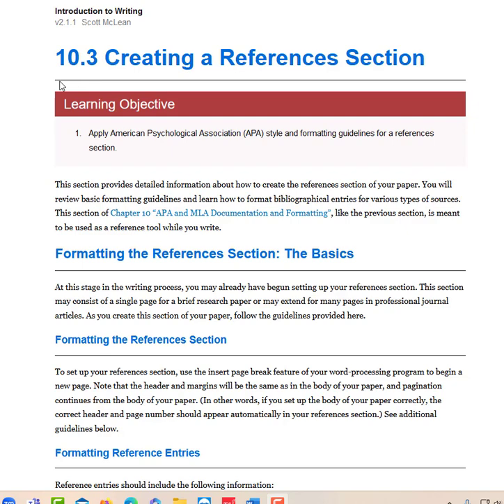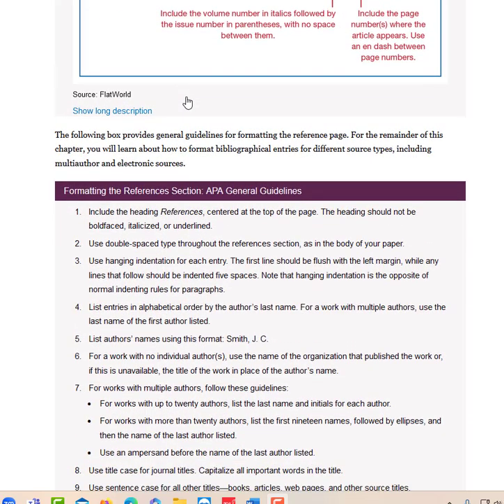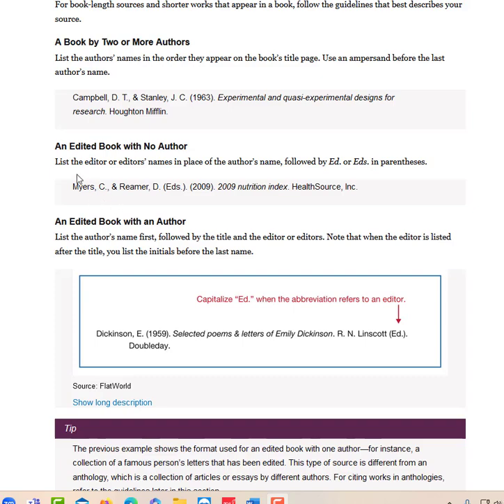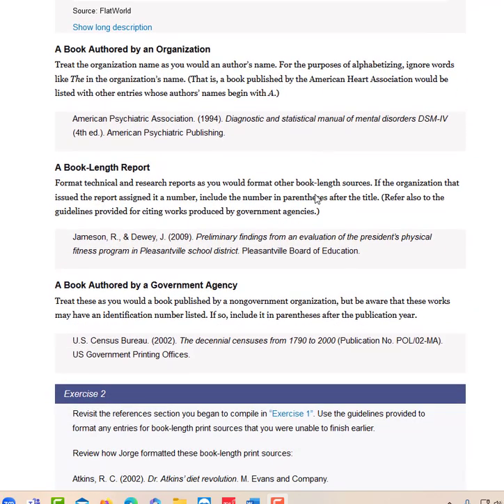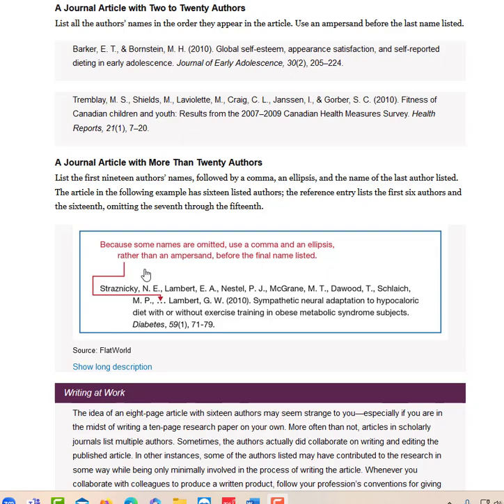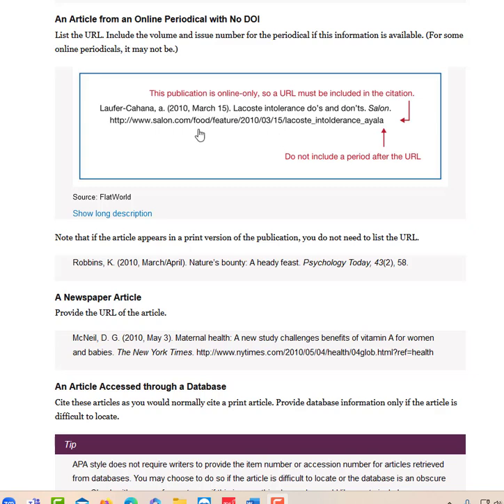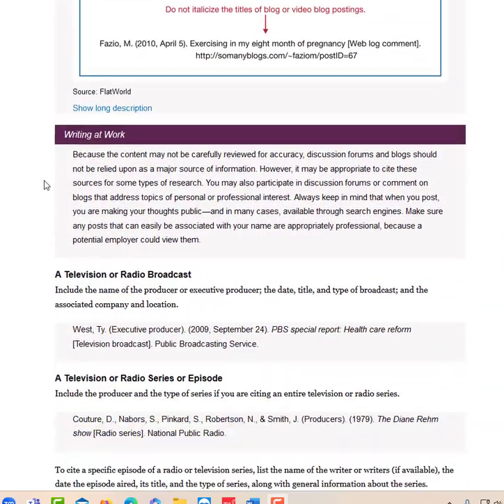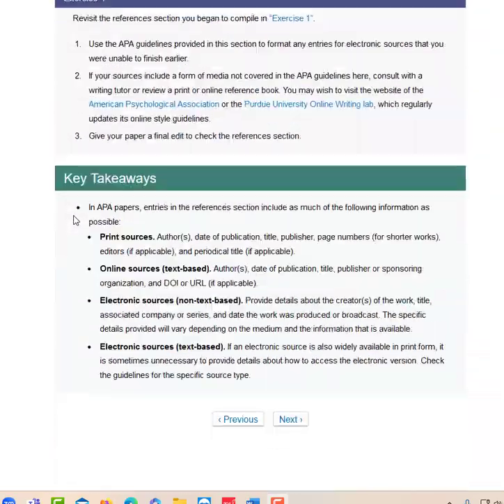Chapter 10 Section 3: References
This video goes over how to set up the references section for your APA paper and goes over different kinds of reference citations.